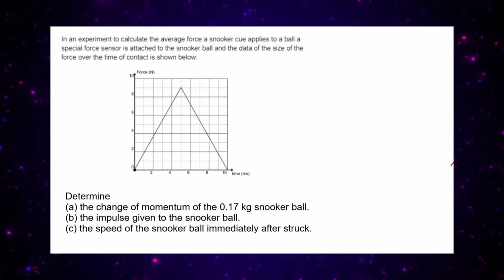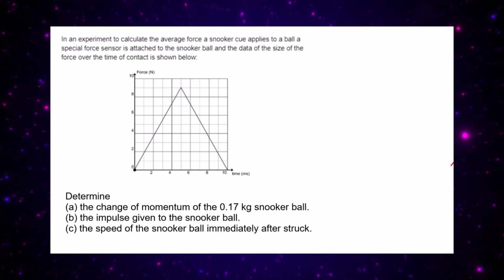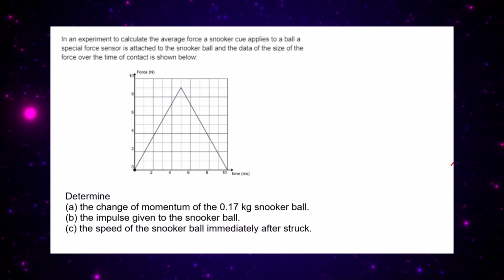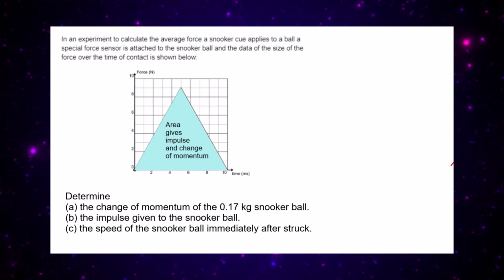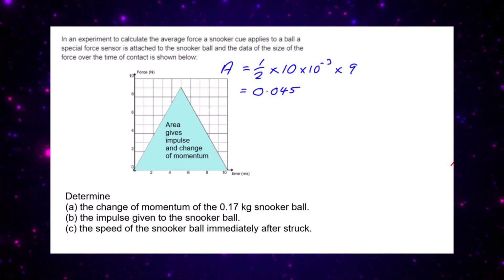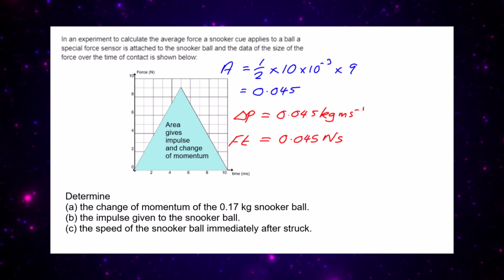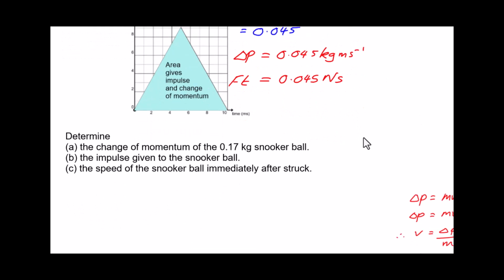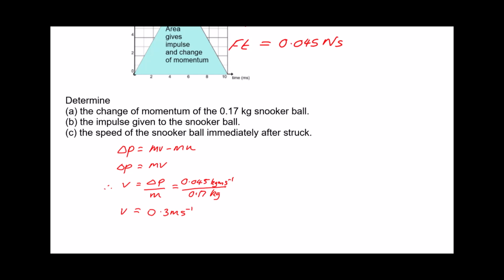Higher Quick Revision 10